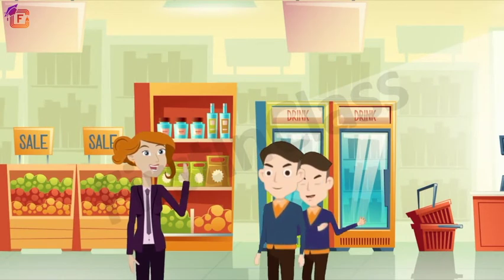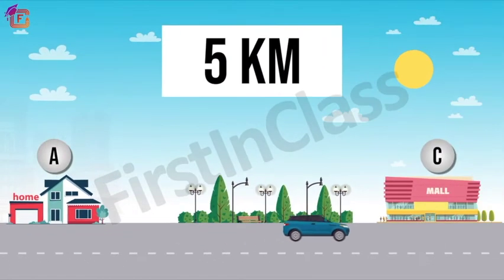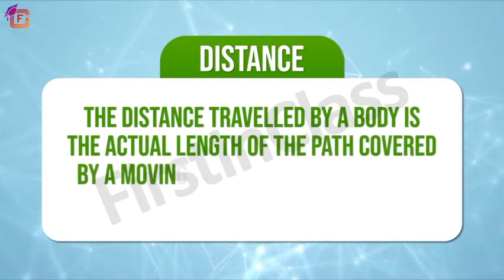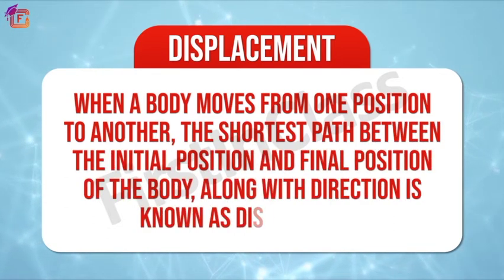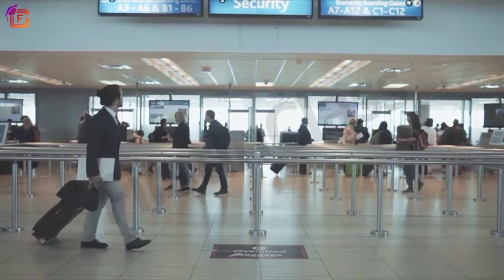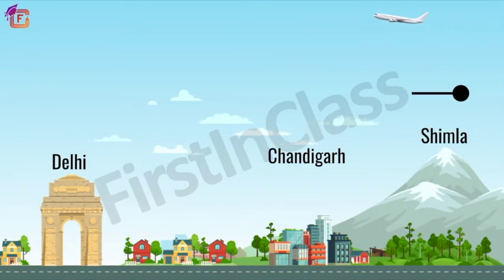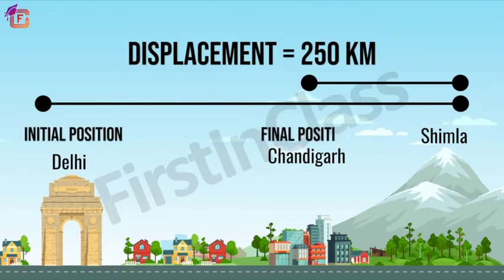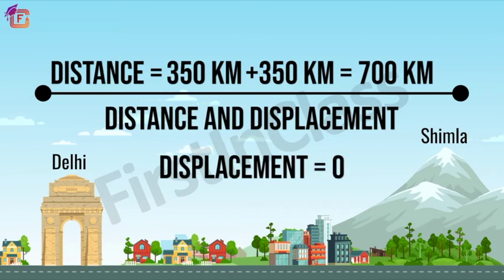Distance and Displacement - Class 9 | Motion | Physics | NCERT | Chapter 8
The above video is about Distance and Displacement. In this video, students in class 9 will learn about motion in physics.

Chapter 8 - Distance and Displacement